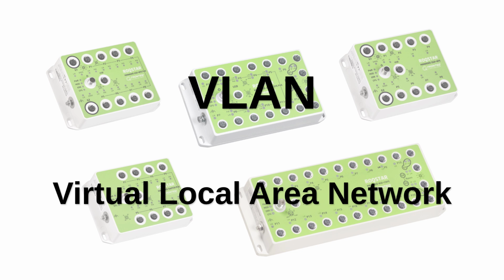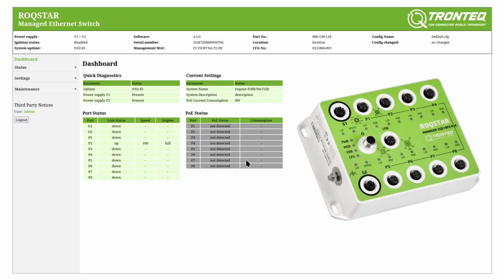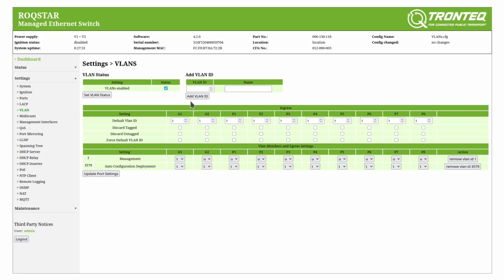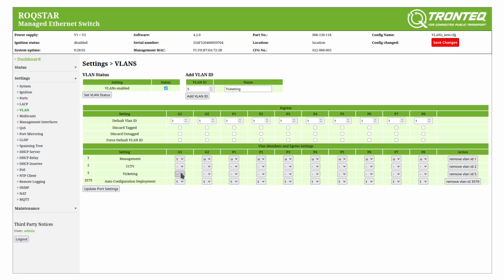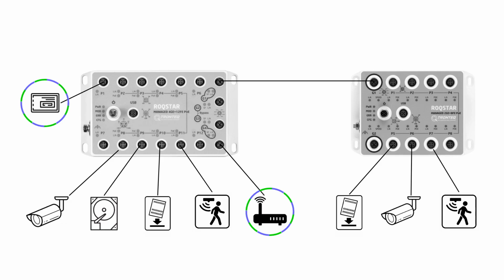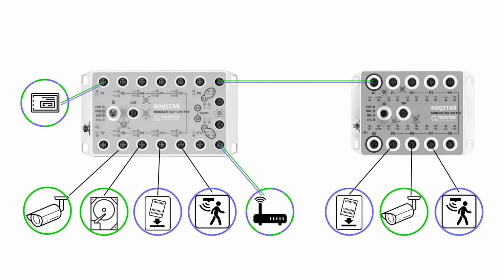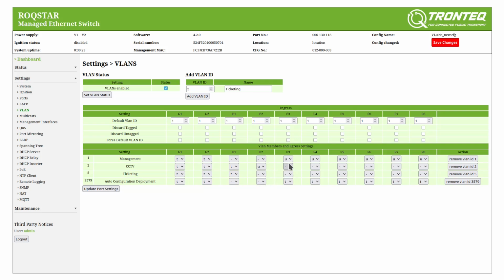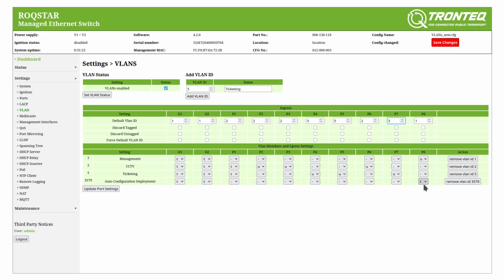Set up VLANs on a ROQSTAR Ethernet Switch